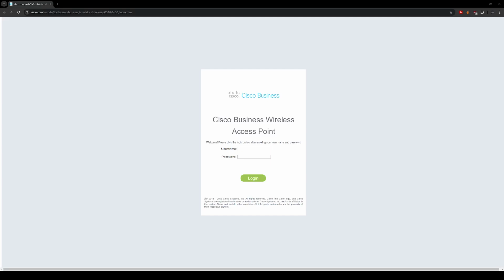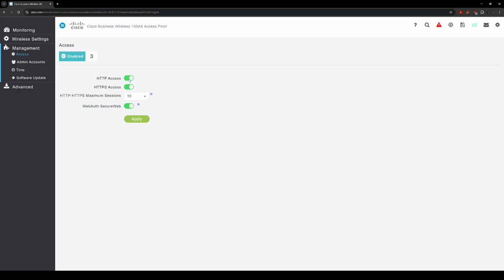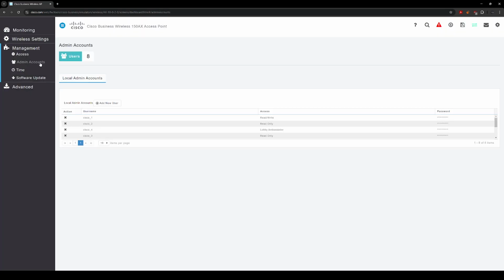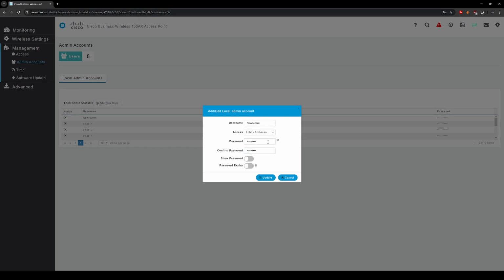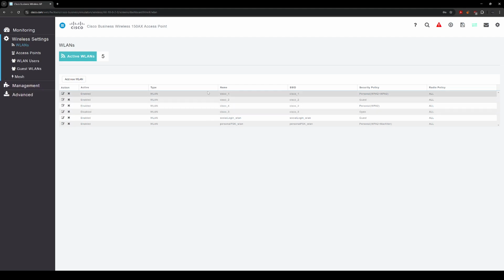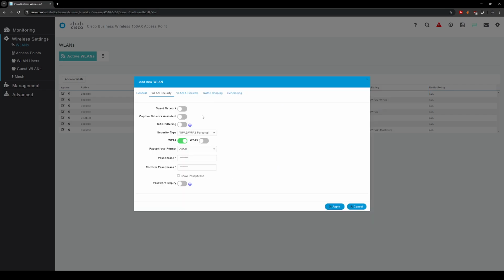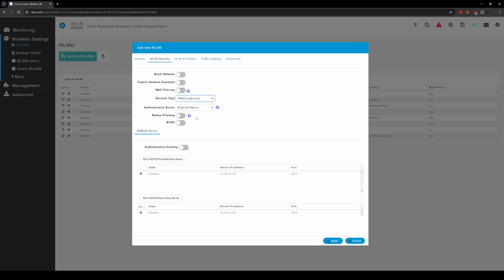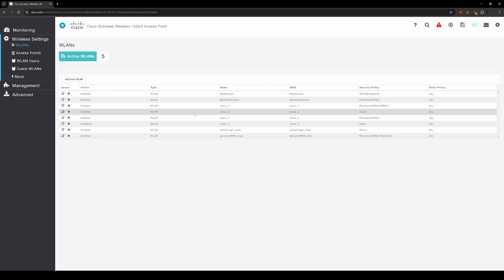Configuring a Secure Wireless Network